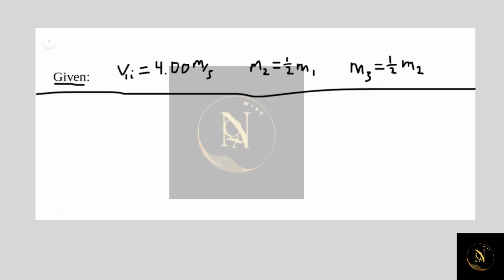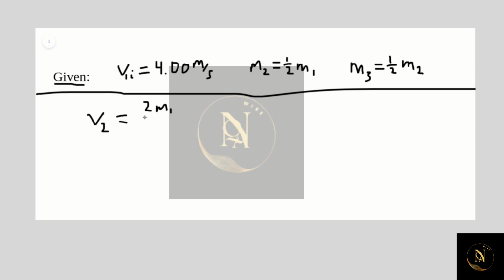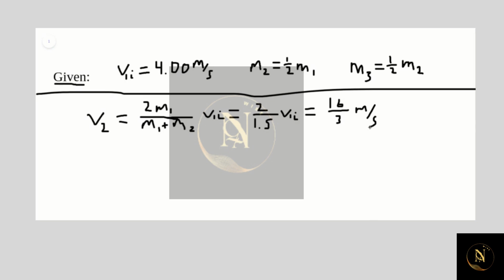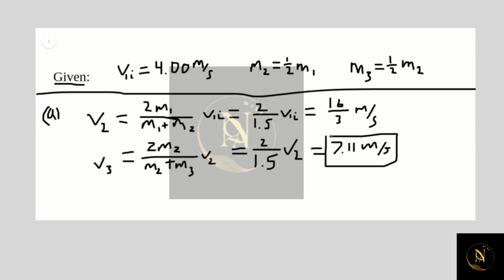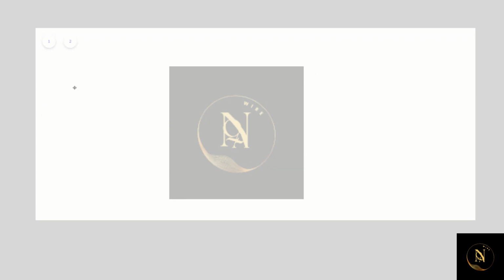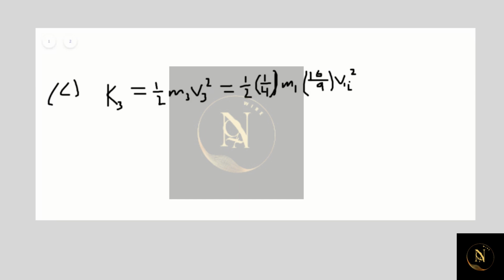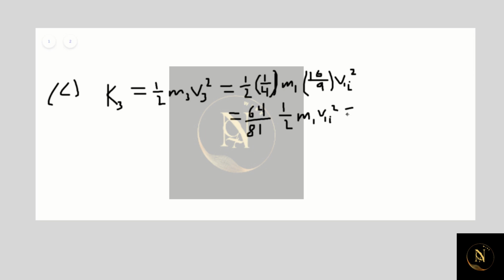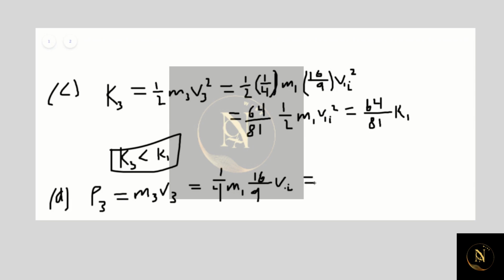Speed amplifier. In Fig. block 1 of mass slides along an axis on a frictionless floor with a speed o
Speed amplifier. In Fig. block 1 of mass slides along an axis on a frictionless floor with a speed of . Then it undergoes a one-dimensional elastic collision with stationary block 2 of mass Next, block 2 un- dergoes a one-dimensional elastic collision with stationary block 3 of mass a) What then is the speed of block 3 Are (b) the speed, (c) the kinetic energy, and (d) the momentum of block 3 greater than, less than, or the same as the initial values for block 1